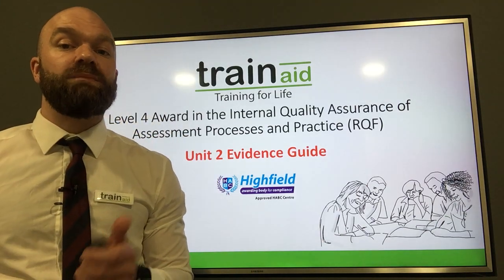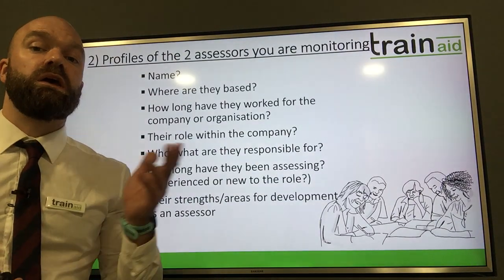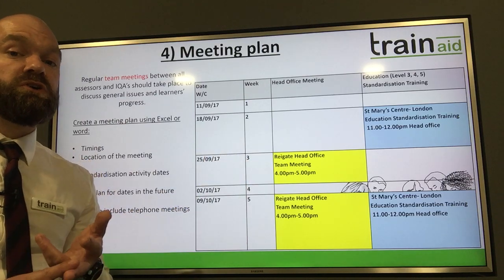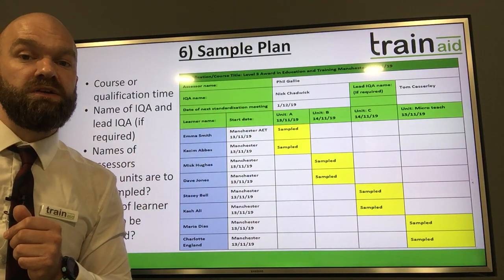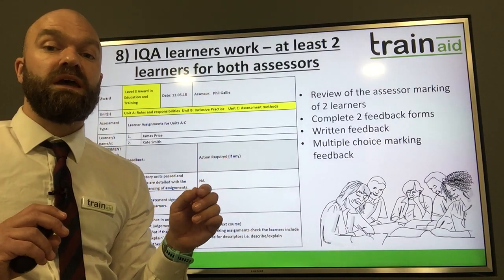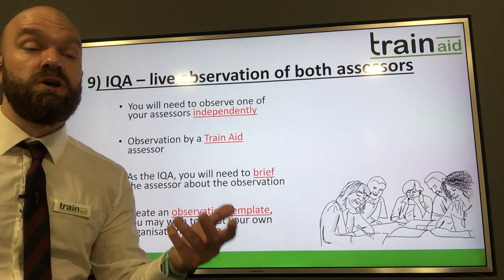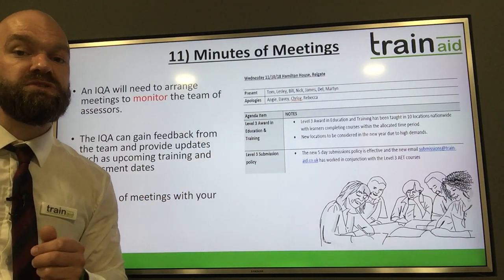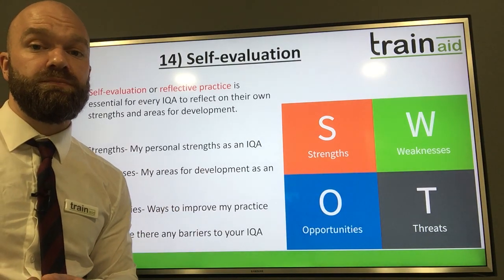L4 IQA - Unit 2 Evidence Summary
Train Aid tutor Nick Chadwick explains the various requirements for the practical Unit 2 on the Level 4 IQA qualification.